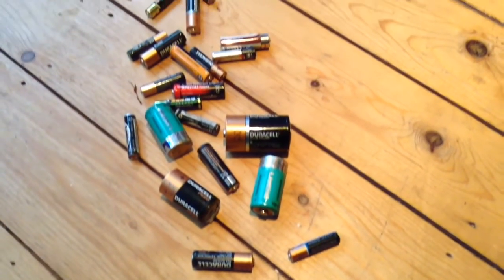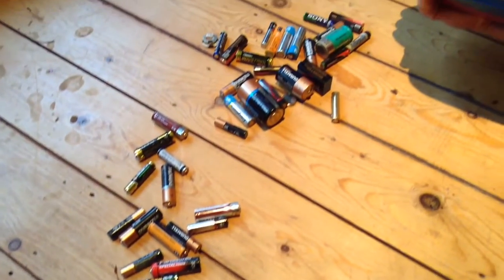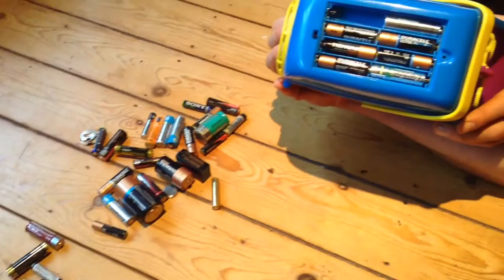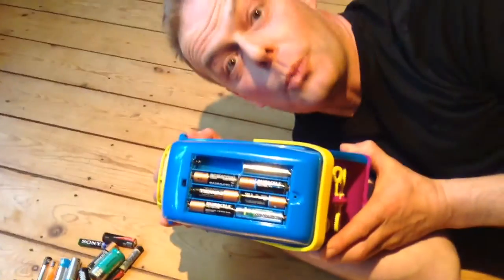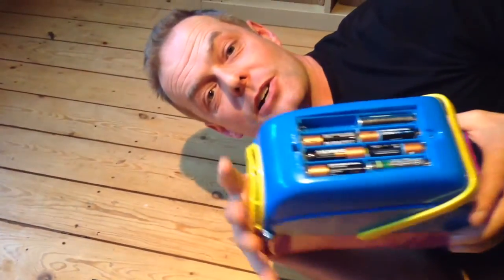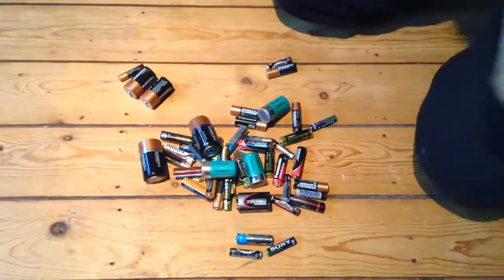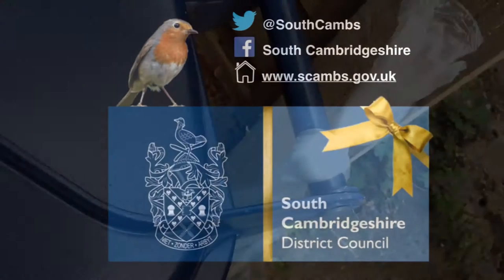South Cambridgeshire District Council's advent calendar 2016 - Dec 8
Julian's back, and he's talking batteries. If you're not using rechargeable batteries this Christmas, you can recycle used batteries by popping them into a clear plastic bag and tying them to the handle on your blue bin lid.